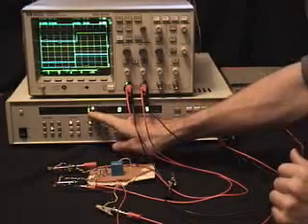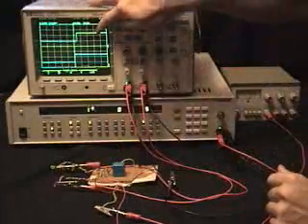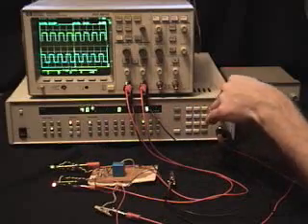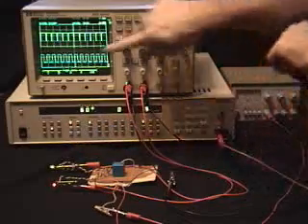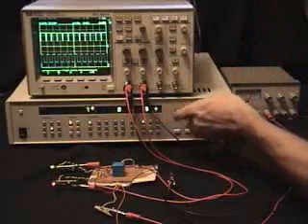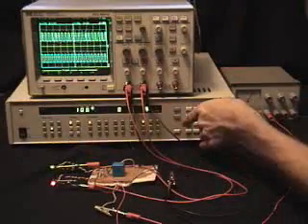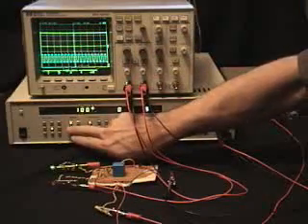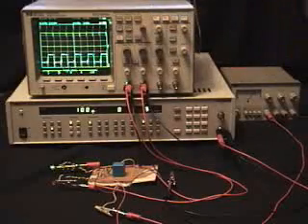10.1 Đóng/ngắt bằng relay và transistor